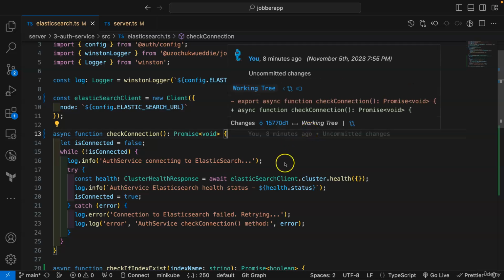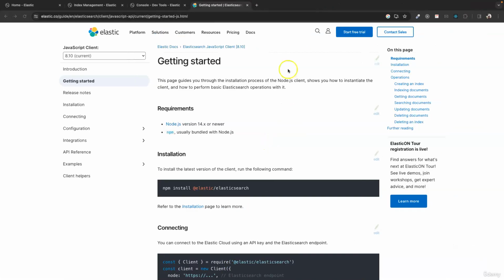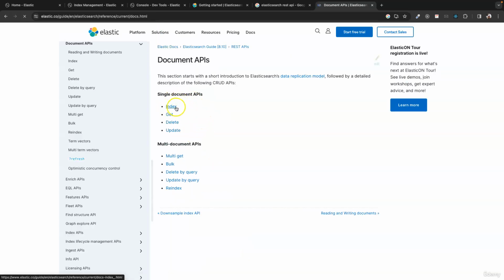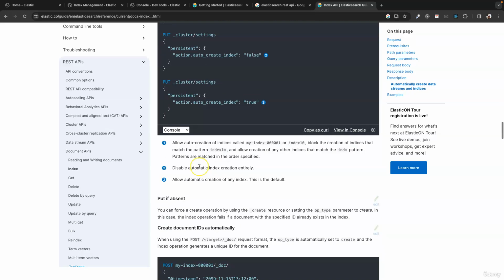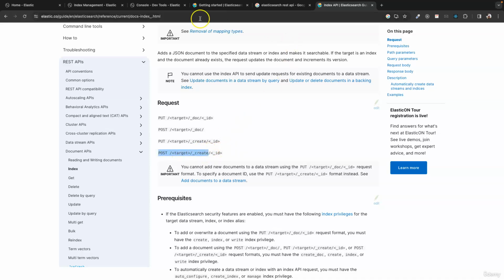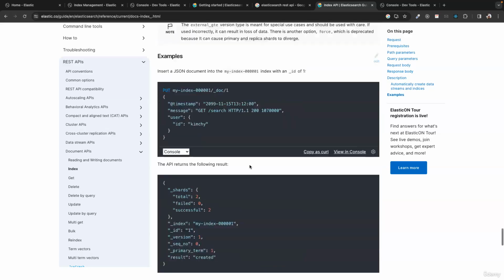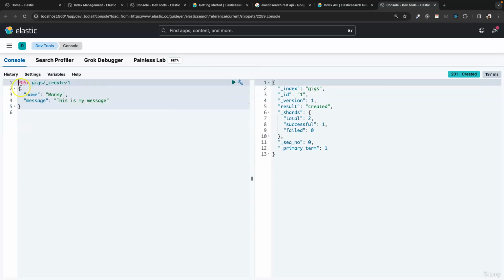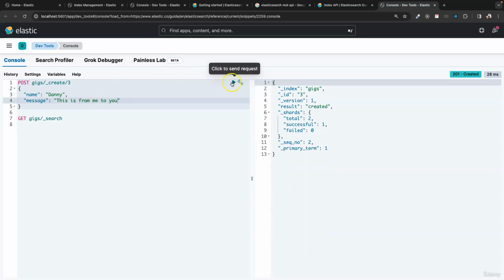132 Add test data to gigs index